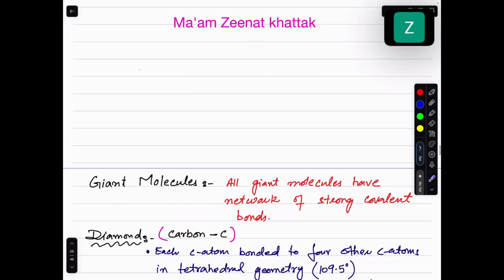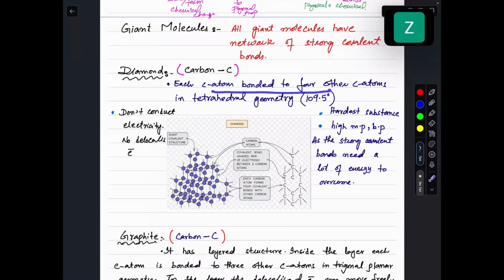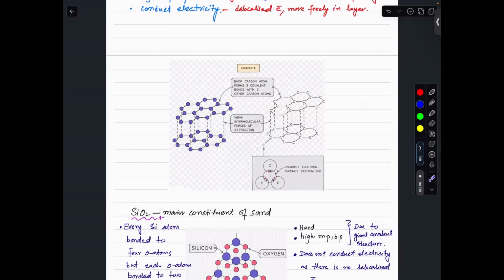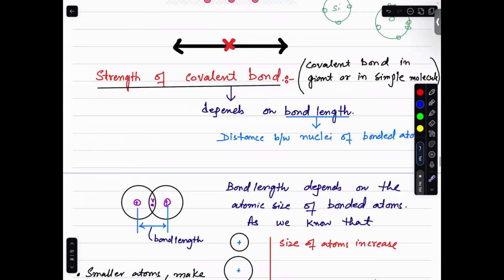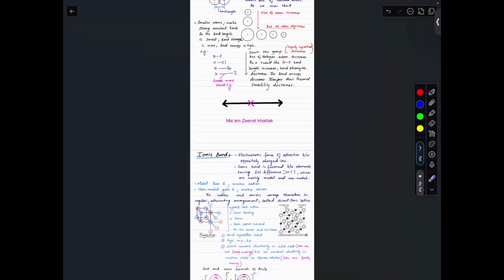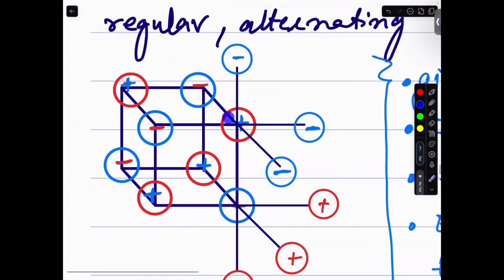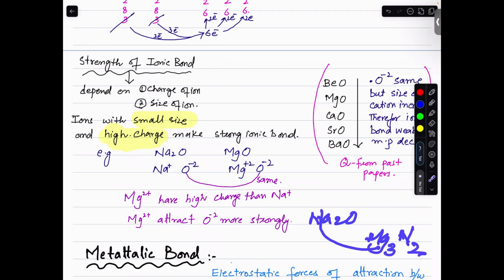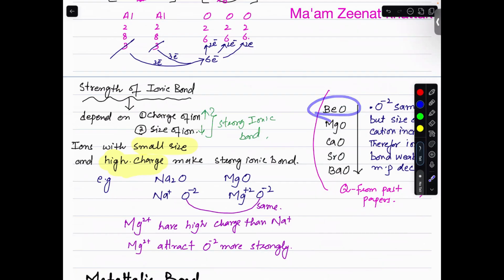7th lecture of Bonding—Giant Molecules &Ionic Compounds | AS Chemistry | Chemistry by Zeenat